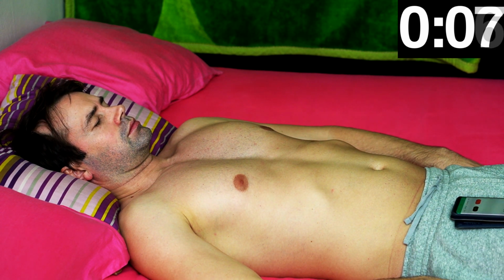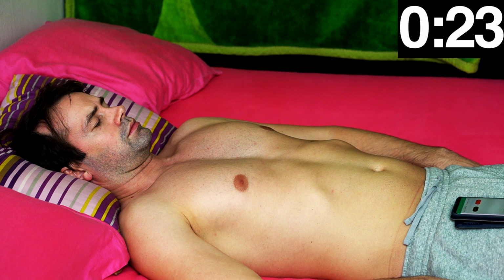Test how long you actually can hold your breath - More than 2 min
Learn how to test how long you can hold your breath
Most people think they can hold their breath for just about a minute, but you can actually do more than 2 minutes with this technique